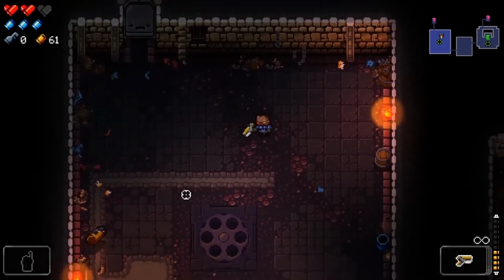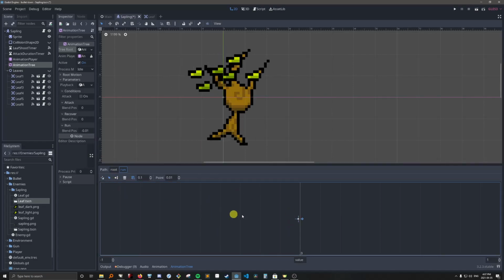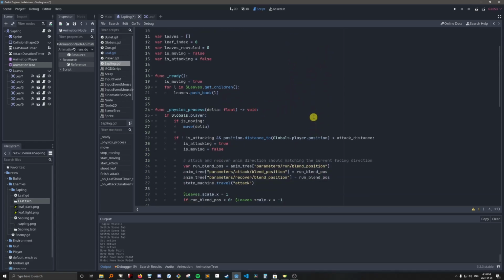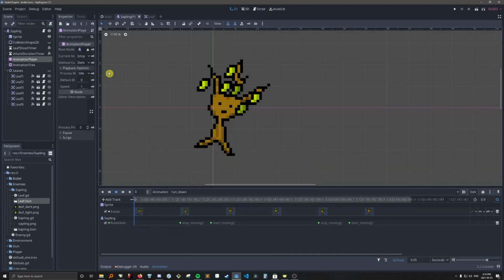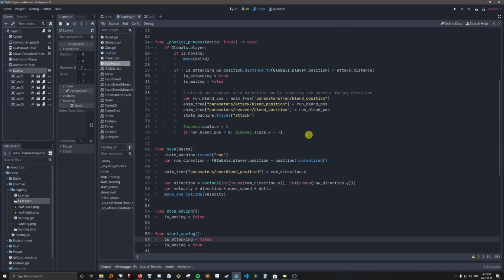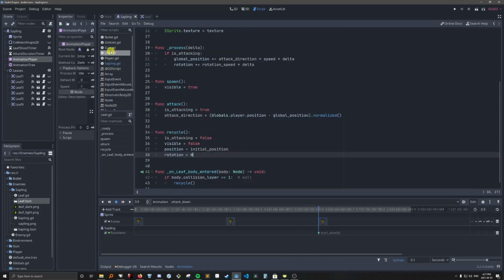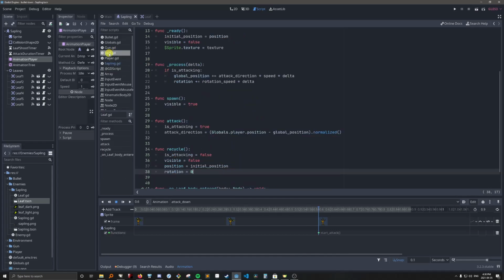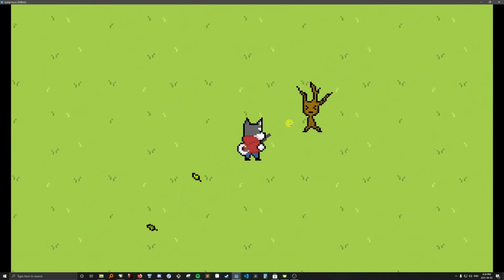Enemy movement and attack | Godot Devlog #6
In this video I'll be showing you how I created the first enemy in my Godot Engine game using an AnimationTree containing an Animation Node State Machine, each state being an Animation Node BlendSpace1D.

This is for my pixel art shooter game made in Godot Engine.

0:00 Intro
0:38 Run
3:24 Attack
6:06 Recover
6:53 Outro